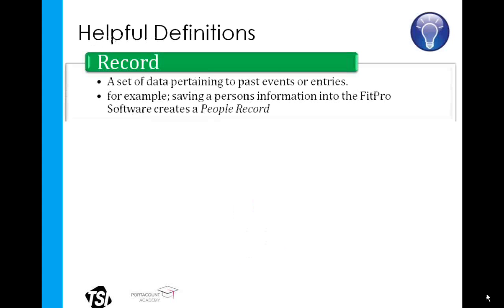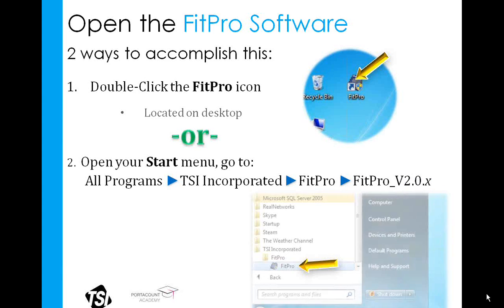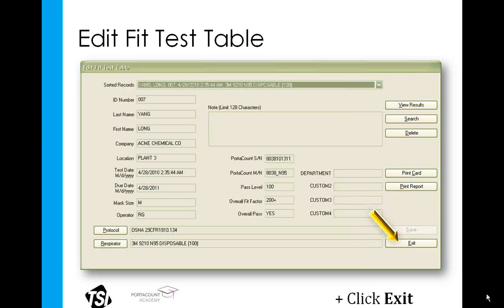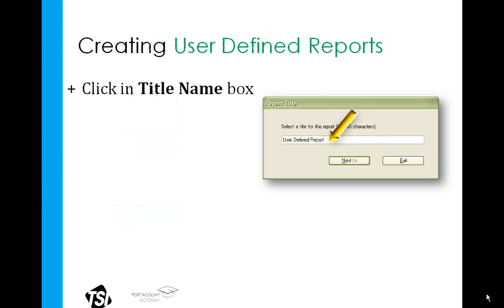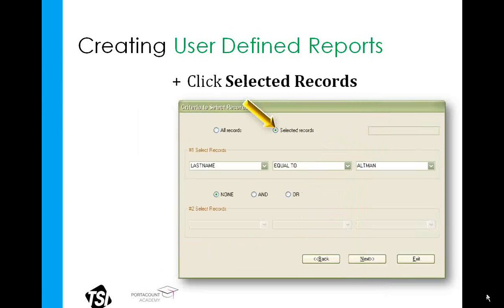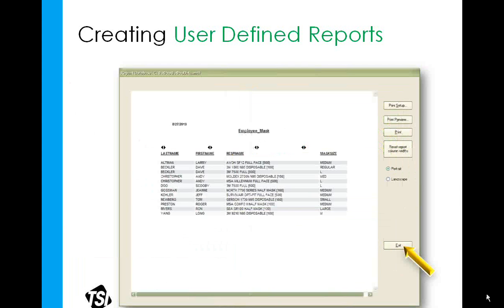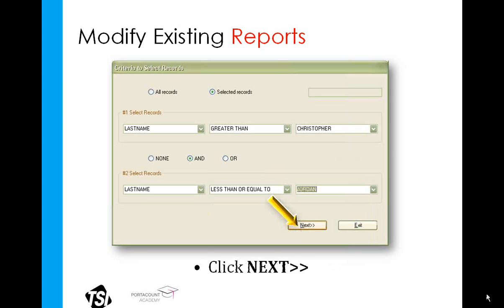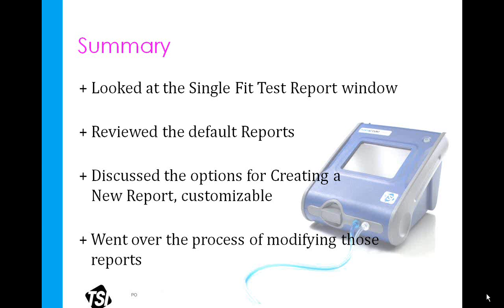How to Respirator Fit Test 305: Reporting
Learn how to take data from a TSI PortaCount Pro respirator fit testing system and create reports from FitPro software to meet your OSHA or NFPA regulatory compliance requirements. This TSI PortaCount University video refers to earlier versions of the TSI PortaCount Pro and FitPro software version 2.0 or prior.

Follow RAECO Rents on LinkedIn: